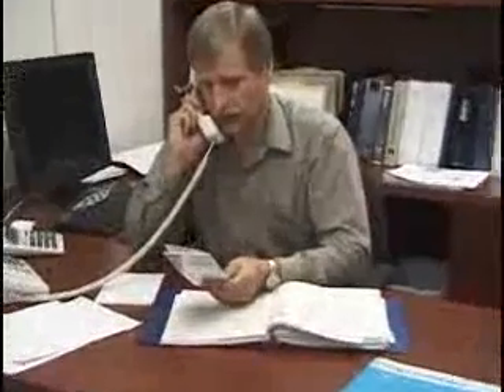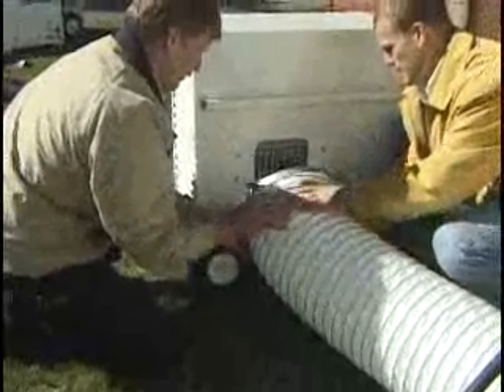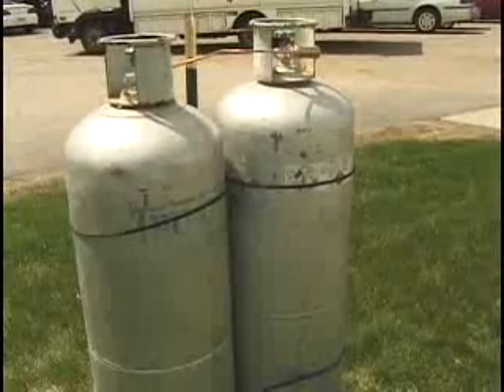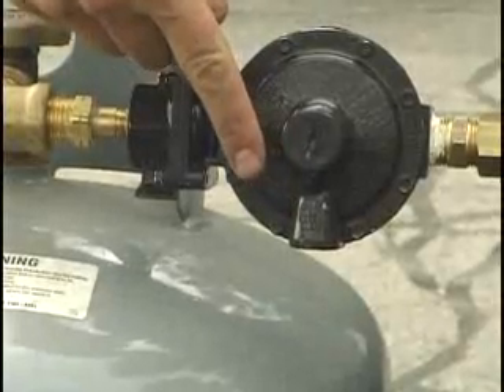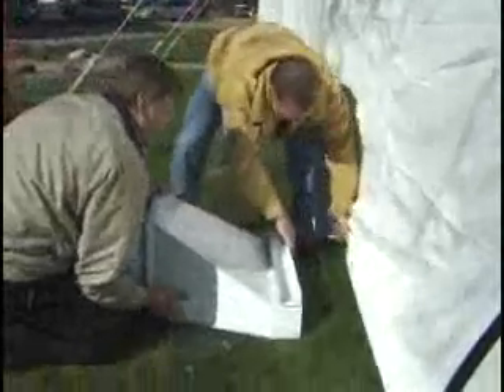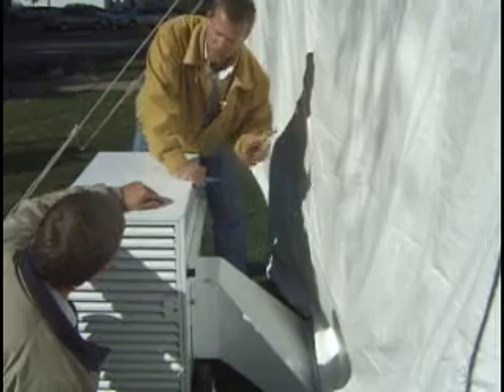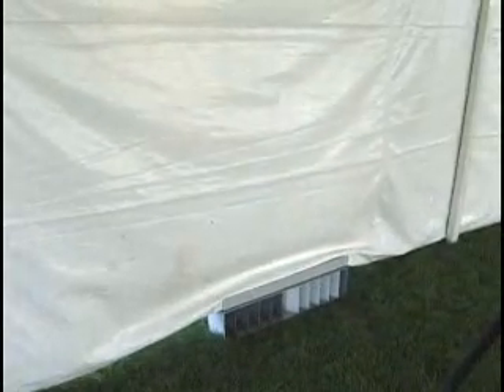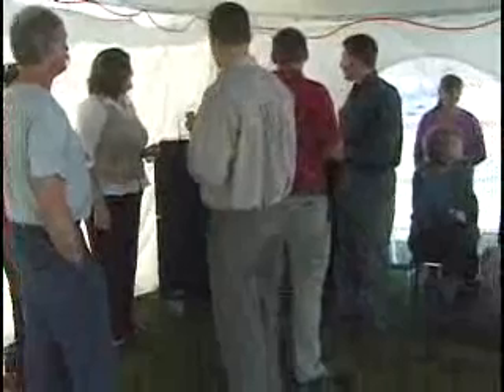Premier Tent Heater Installation Video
How to select, install and use our Premier heater.